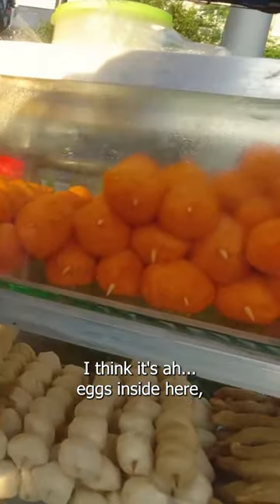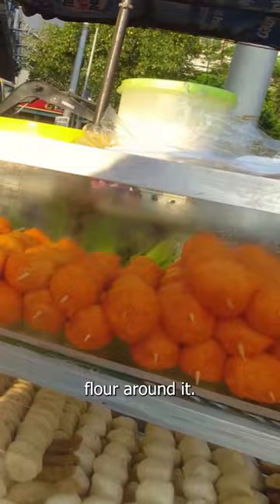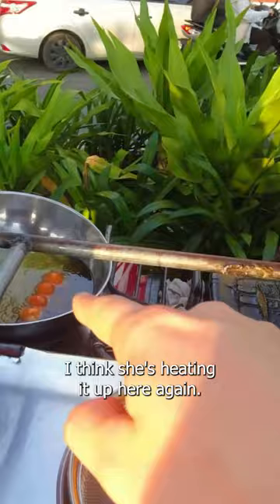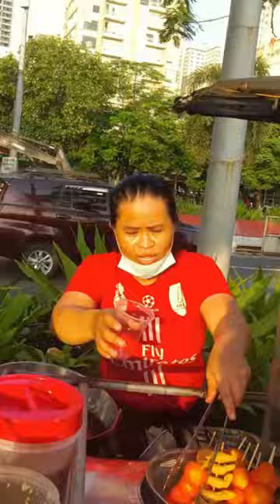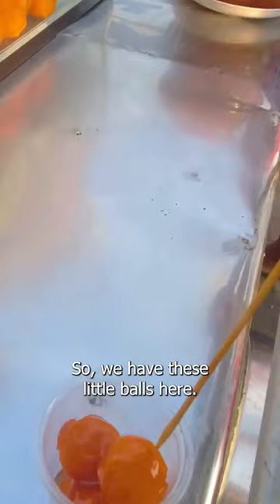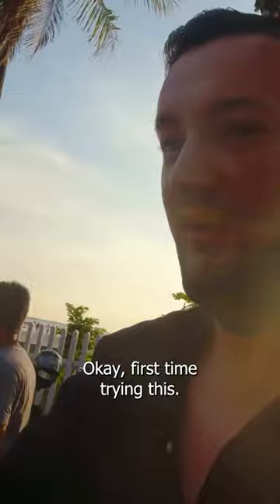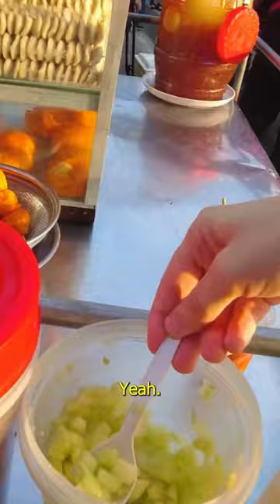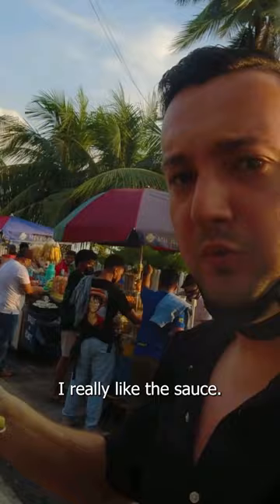First Time Trying Kwek-Kwek Philippines 🇵🇭